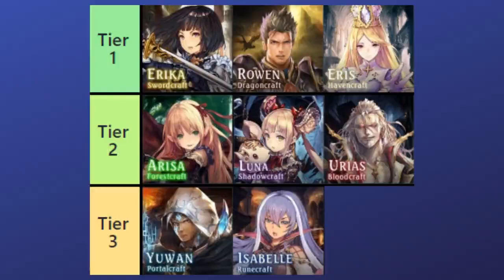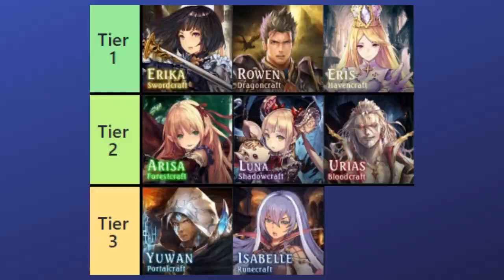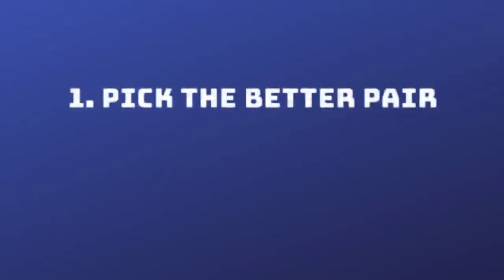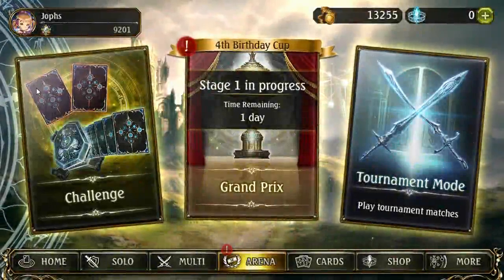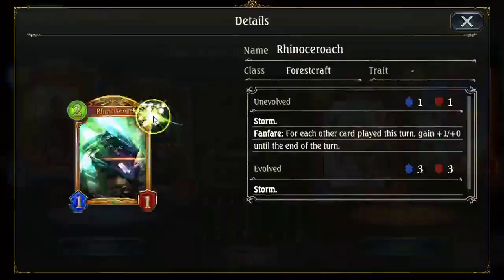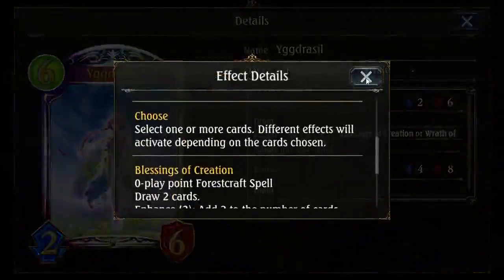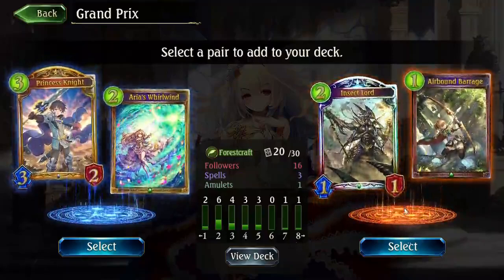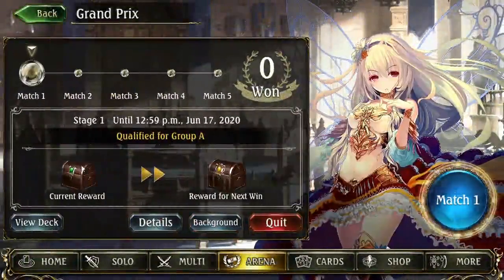How to do well in Take Two All-Stars! Shadowverse [4th Birthday Cup] - Tips and Demonstration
Some beginner-friendly tips on how to build a deck in the Shadowverse 4th Birthday Cup!